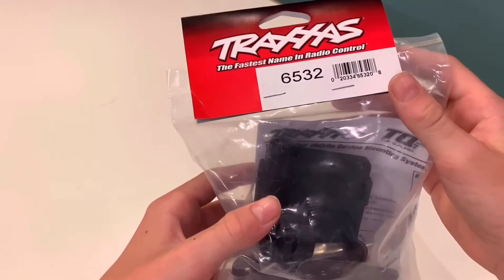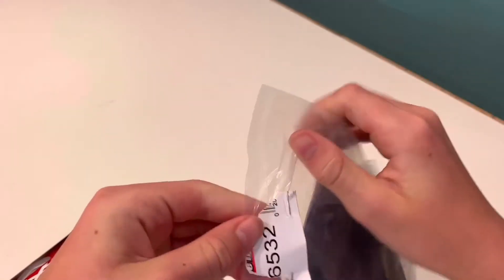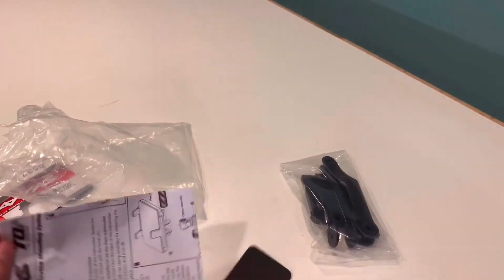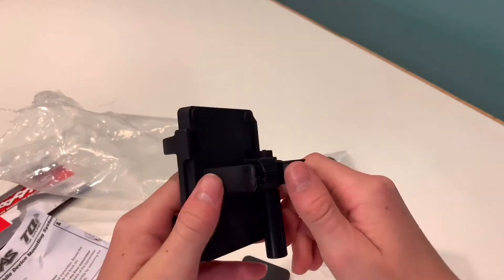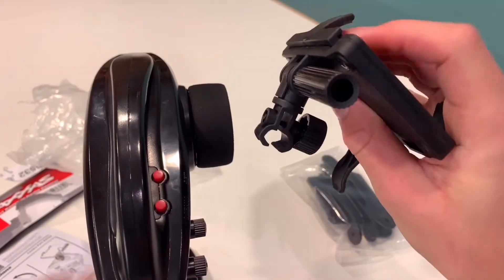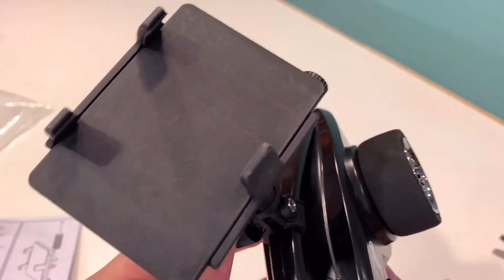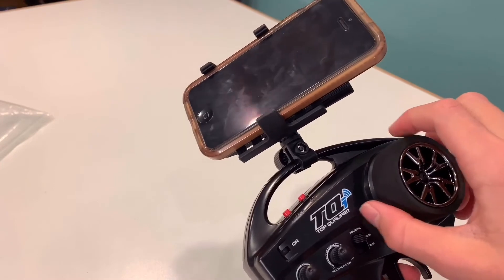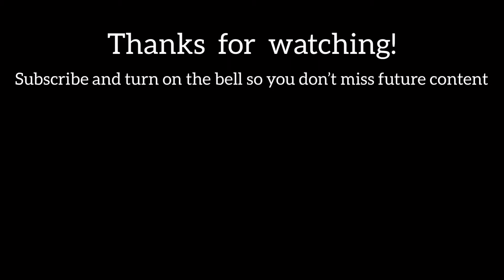This thing is a GAME CHANGER!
Today I unbox a traxxas remote phone mount, I am so exited because recording will be much easier now!

Twitter for more updates - @NiceRC_YT

Musician: Jef